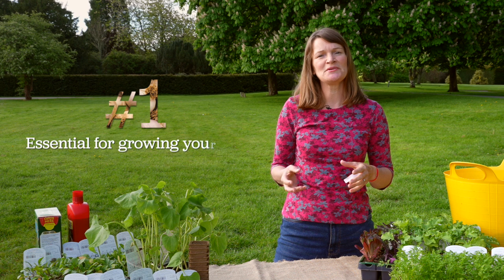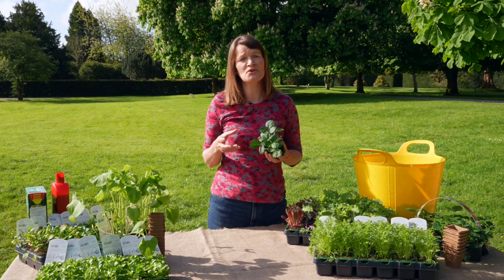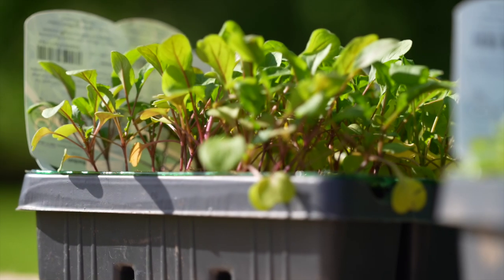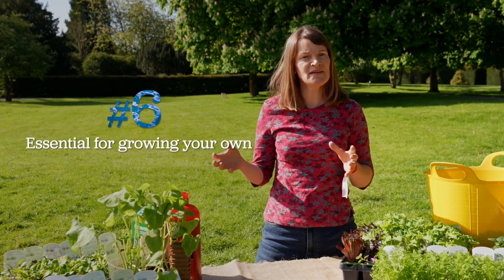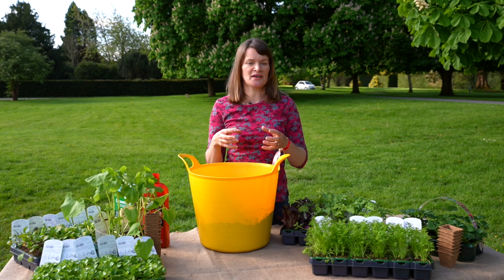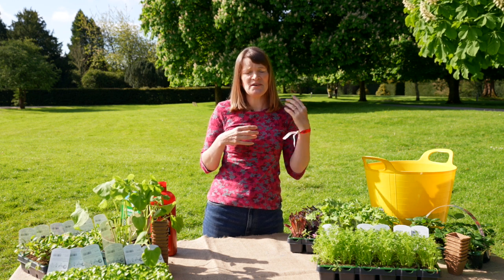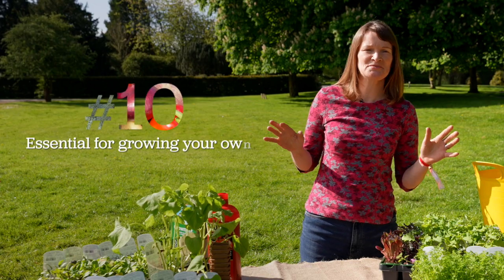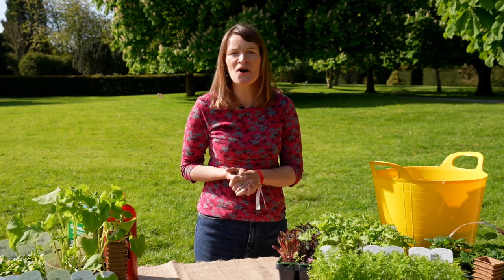10 Essentials of Grow Your Own | Lucy Chamberlain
🌿 Join Lucy Chamberlain at BBC Gardeners' World Autumn Fair 🌿

Enhance your gardening skills with Lucy's "10 Essentials of Grow Your Own"

Grow Your Own: Cultivate fresh produce.
Houseplants: Keep your indoor plants thriving.
Propagation: Create new plants from cuttings and seeds.